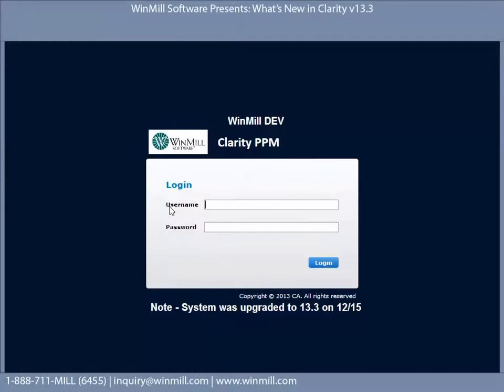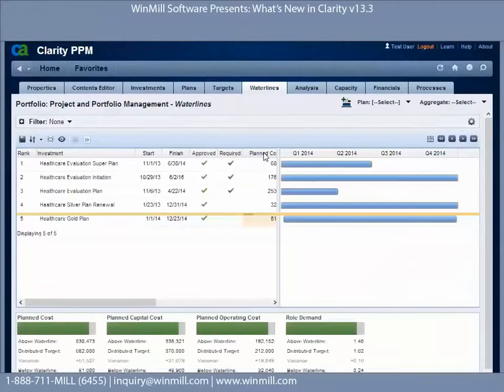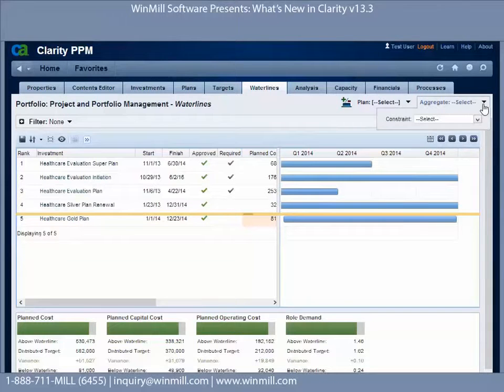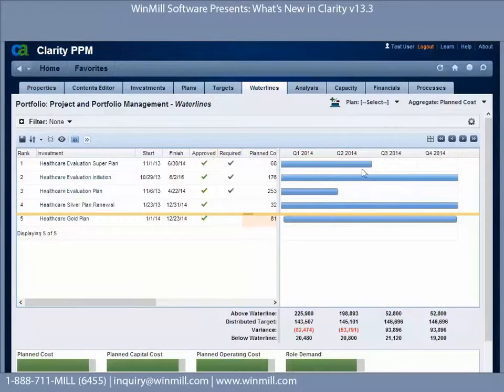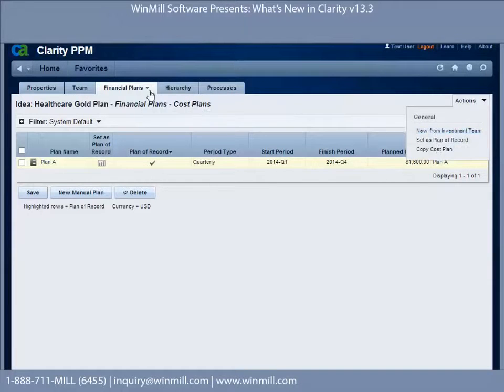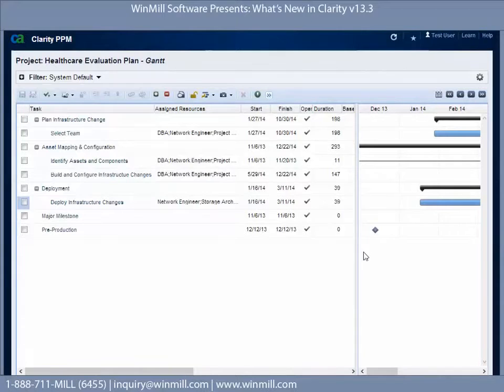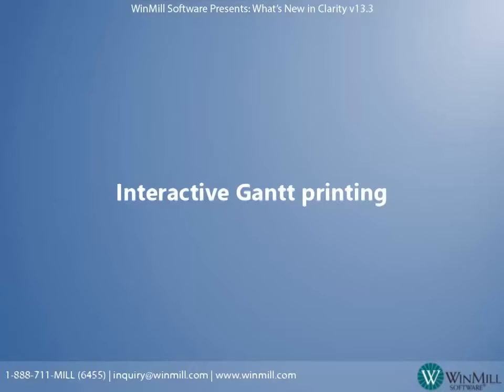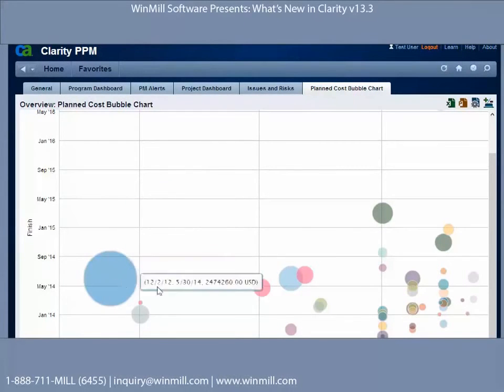WinMill Software Presents What's New in CA Clarity v13 2